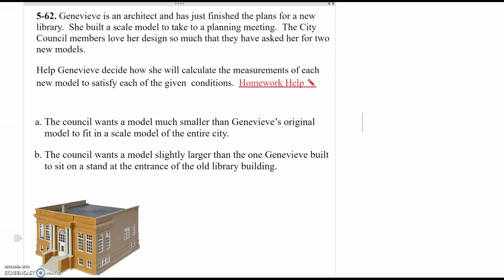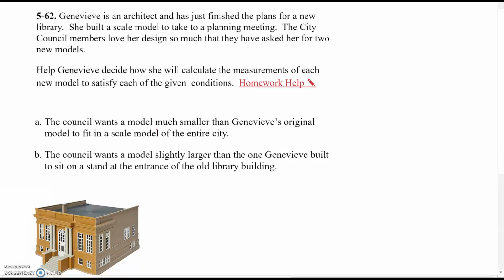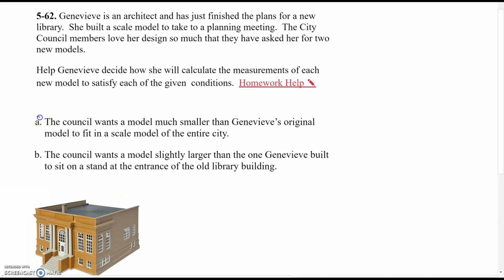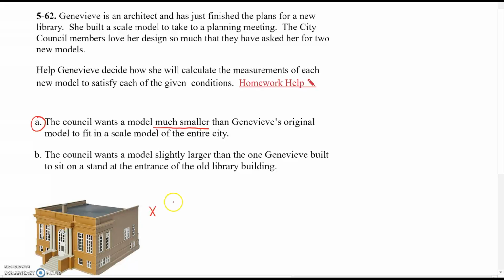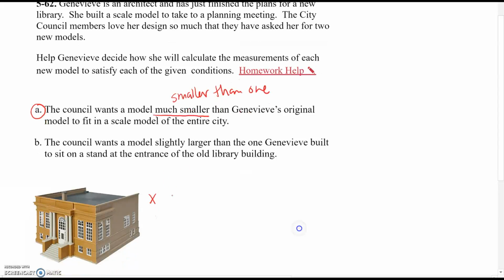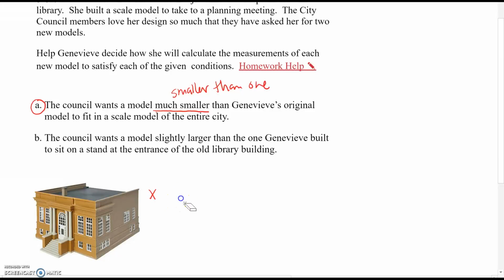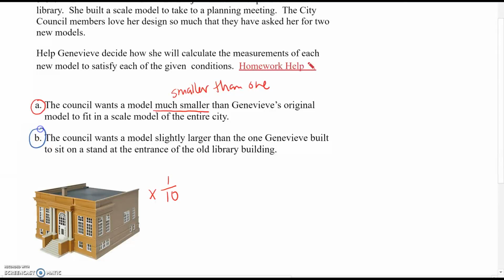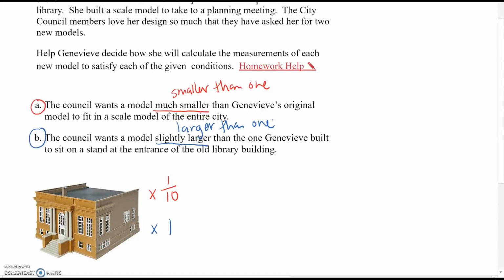CPM: CC1: 5-62: Scale Models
Using scale factors to enlarge and reduce scale models